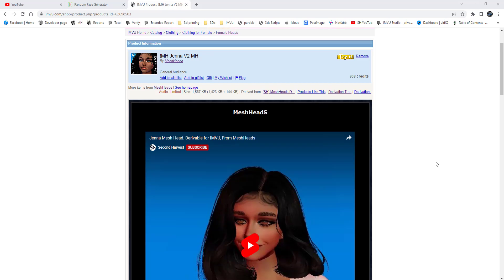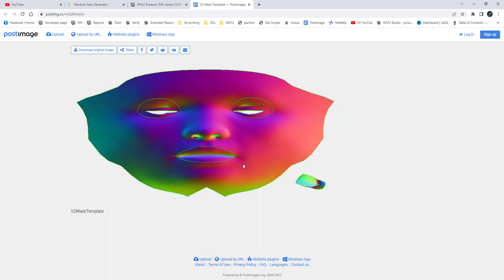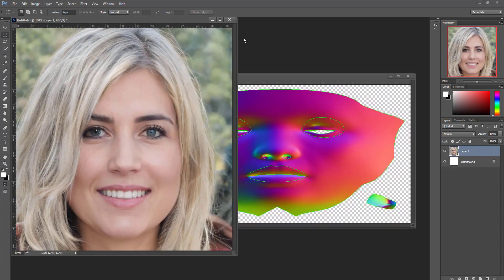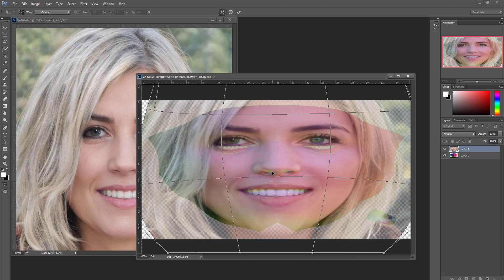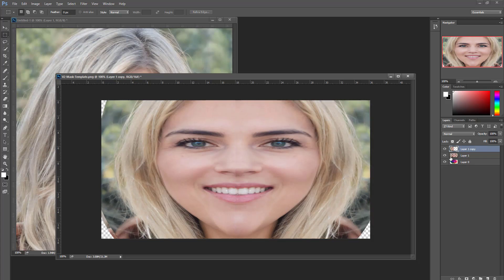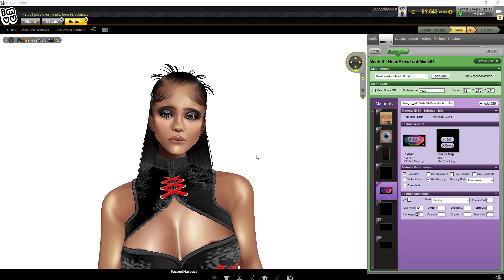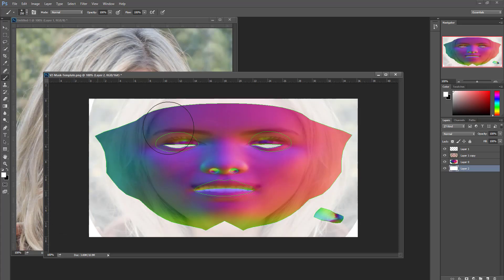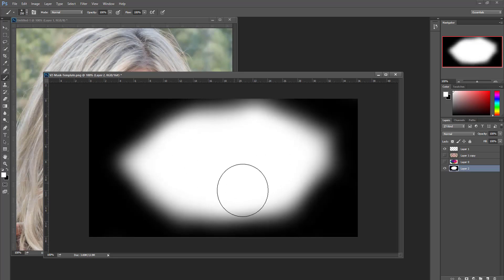Mesh Heads for IMVU Tutorial (Basic)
I made this very basic tutorial to give a little help on how to make Mesh Heads.

The AI face generation website I have used in the video is here if you wish to follow the tutorial

Please be aware, I am not a texture artist, this is very basic, but shows the concept in practice of how to generate a mesh head texture, and steps to blend it to the skin underneath. I am NOT a painter..
Don't hate me.